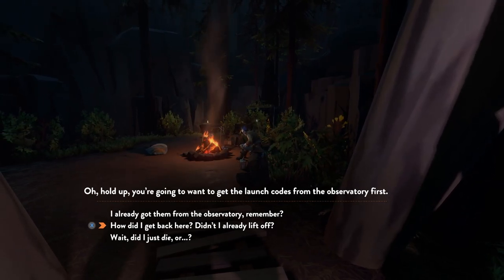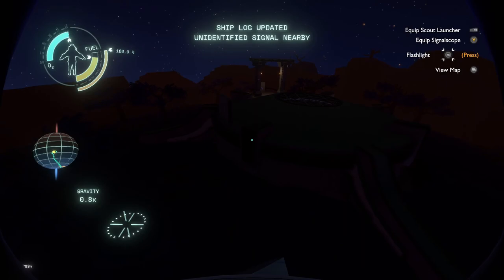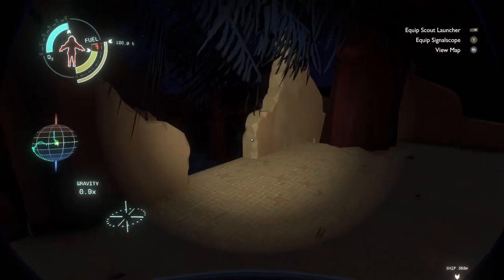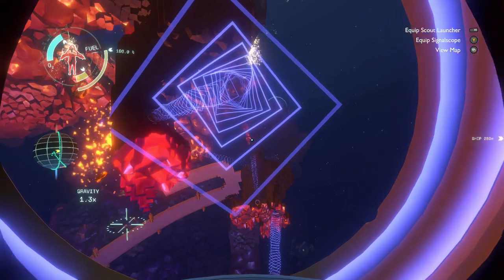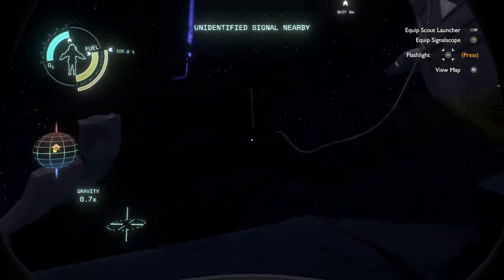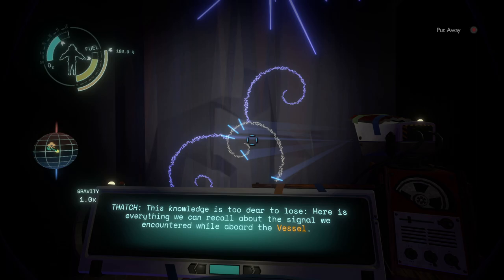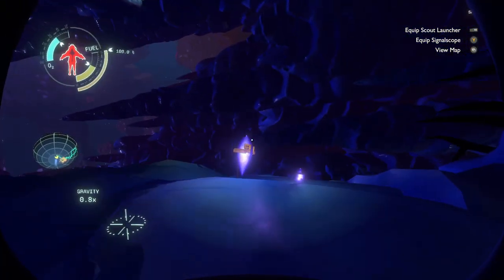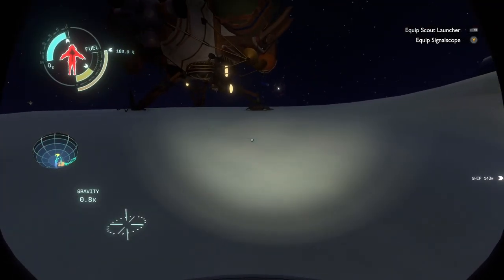Inside The Observatory. Outer Wilds EP 3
Upon further exploration of Brittle Hollow I found a path into the observatory! Lets see what secrets are hidden inside.